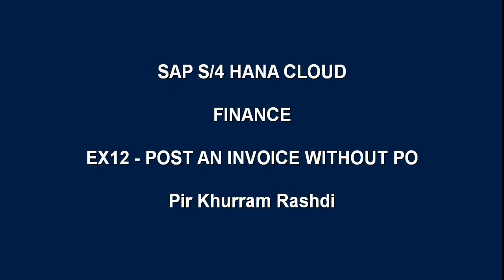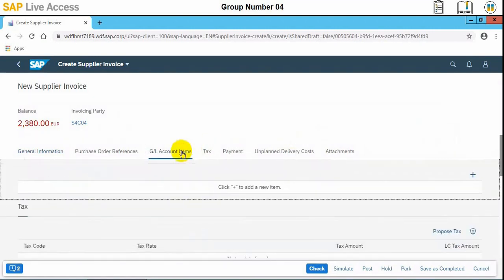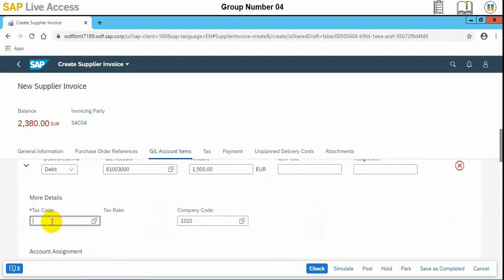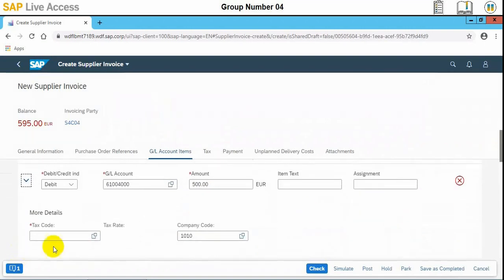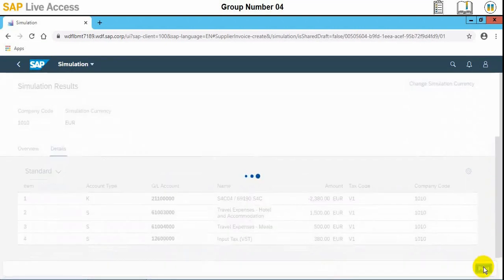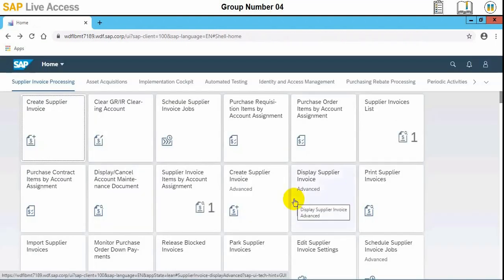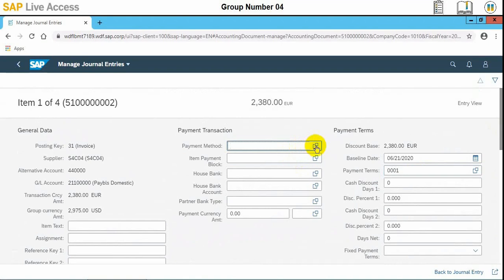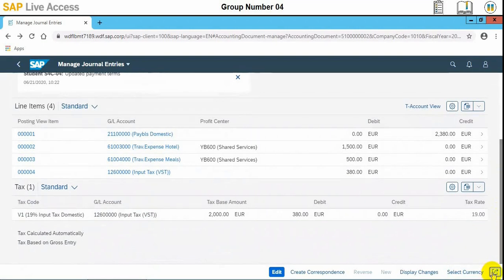Training 12 - SAP S/4 Hana - Post an Invoice without PO - Accounts payable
The video demonstrates how to input and post an invoice without a purchase order in the SAP S/4 Hana ERP system.